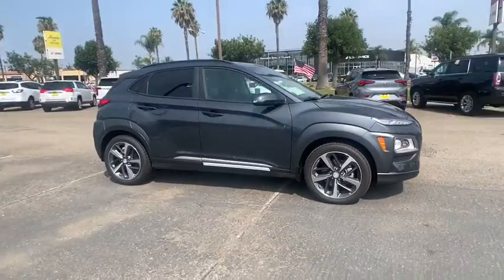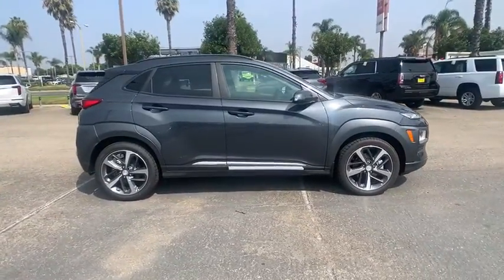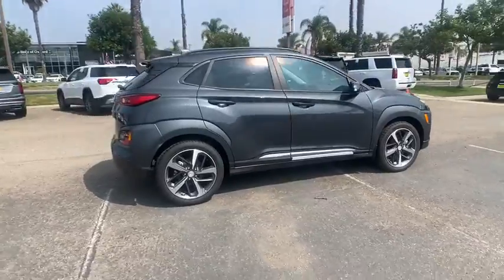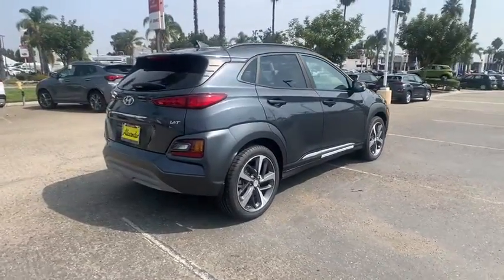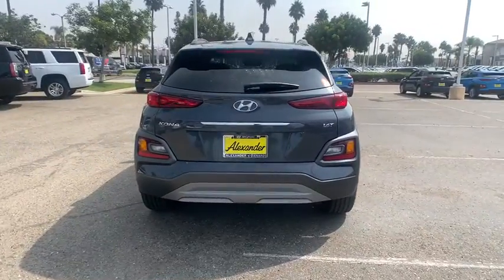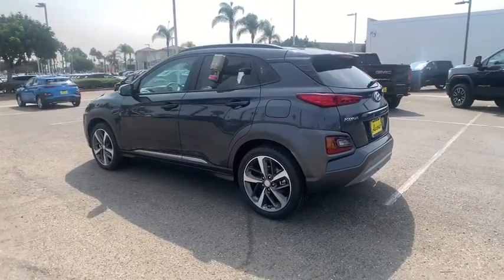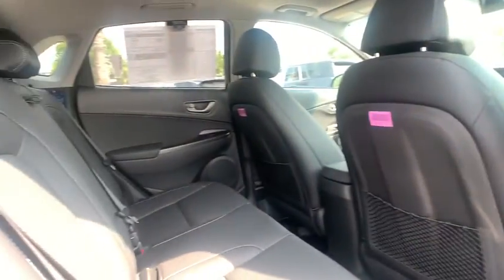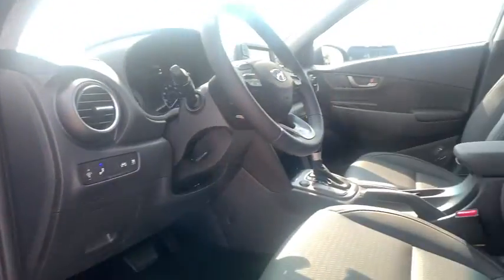2020 Hyundai Kona Oxnard, Thousand Oaks, Santa Barbara, Ventura, Camarillo, CA LU568315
Thunder Gray New 2020 Hyundai Kona available in Oxnard, California at Alexander Hyundai of Oxnard. Servicing the Thousand Oaks, Santa Barbara, Ventura, Camarillo, CA area.

Thunder Gray 2020 Hyundai Kona Limited FWD 7-Speed Automatic I4 28/32 City/Highway MPGbrbrAwards:br  * 2020 KBB.com Best Buy Awards   * 2020 KBB.com 10 Coolest New Cars Under $20,000brbrBig Discounts, Big Inventory, Big Savings - Alexander of Oxnard! Sale Price may include Factory incentives, see dealer for details and additional incentives. Sale Price does not include Fees, Taxes, License or Title Fees.